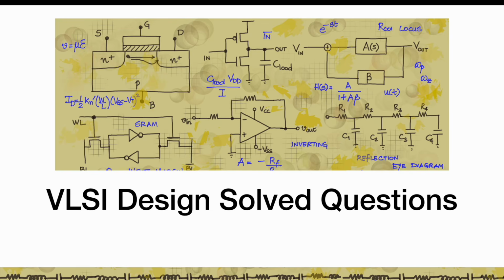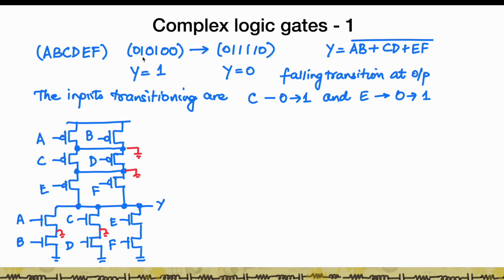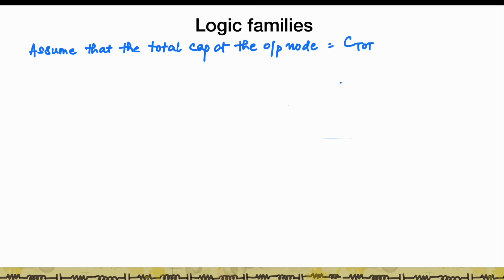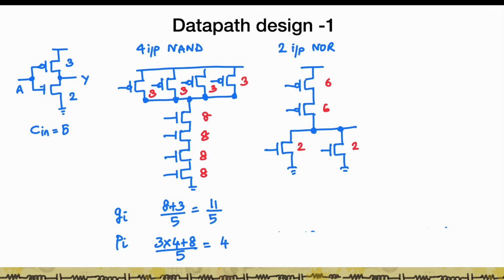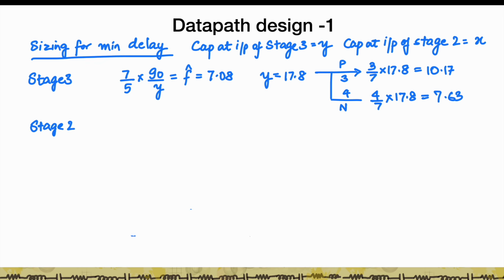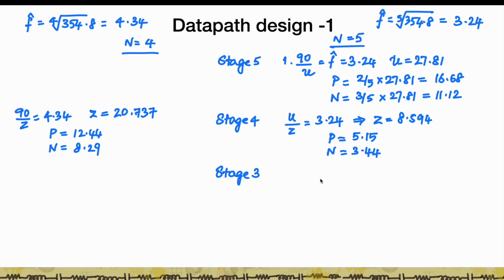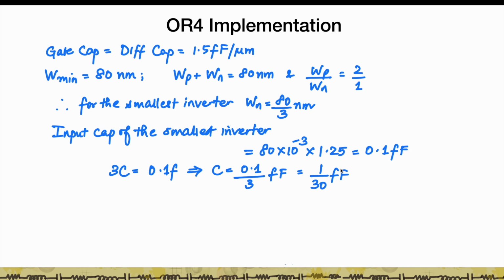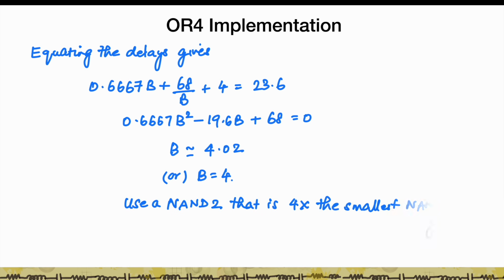Why Some CMOS Gates Are Harder to Design | Logical Effort & Delay Explained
Some CMOS logic gates look simple on paper but become much harder when you actually try to size them, match pull-up and pull-down strength, and predict delay.

In this video, we work through advanced CMOS logic gate and logical effort problems the way they appear in serious VLSI design courses and interviews.

We start with a complex CMOS pull-up network and show how to:
 • derive the Boolean function
 • construct the pull-down network using duality
 • size transistors to match a reference inverter
 • estimate delay using Elmore-style reasoning

From there, we move into harder timing and sizing questions:
 • asymmetric PMOS vs NMOS drive strength
 • rising vs falling delay mismatch
 • extracting gate, wiring, and parasitic capacitances from delay data
 • logical effort, parasitic delay, branching effort, and path effort
 • sizing multi-stage NAND/NOR paths for minimum delay
 • improving delay by inserting inverters
 • area-delay tradeoffs in real CMOS paths

Topics covered:
• Complex CMOS logic gate analysis
• Pull-up / pull-down duality
• Effective resistance matching
• Internal diffusion and node capacitance effects
• Elmore delay reasoning
• Logical effort and path sizing
• Branching effort and parasitic delay
• Area versus delay tradeoffs in VLSI

This video is ideal for:
• senior undergraduate and graduate VLSI students
• learners preparing for VLSI interviews and exams
• engineers revisiting CMOS timing and sizing from first principles

The goal is not just to solve problems, but to build the kind of structural intuition that helps you design and debug real CMOS logic paths.